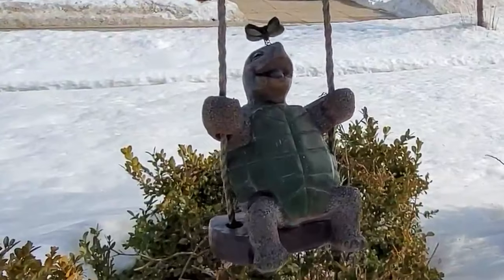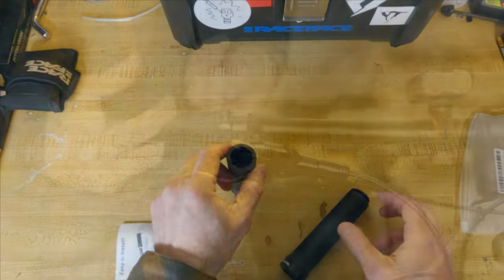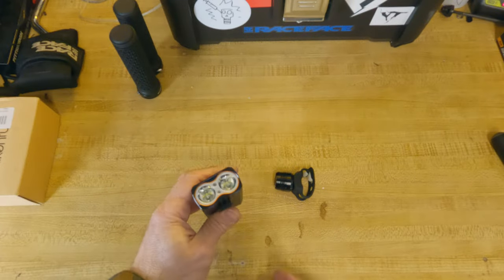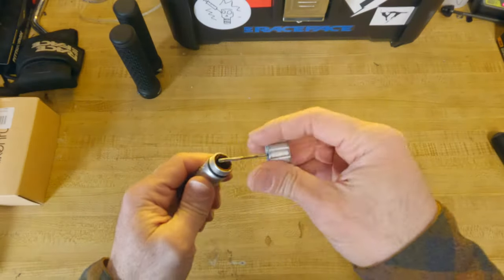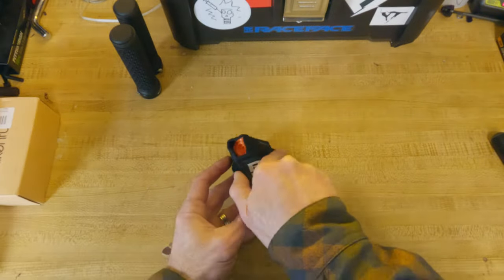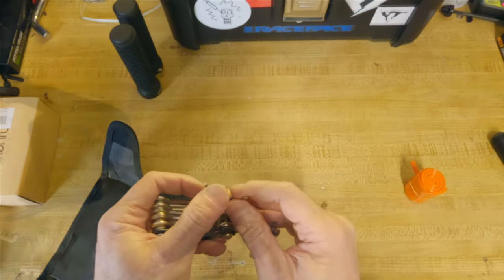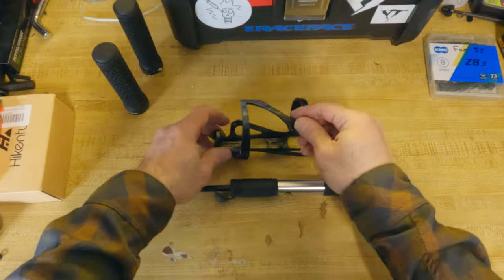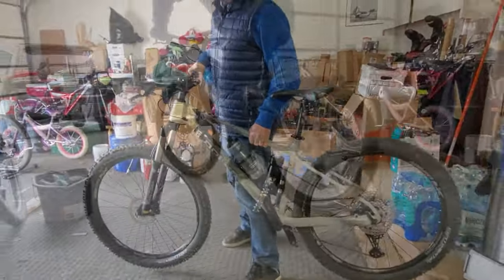Mountain Bike Upgrades Under $100 to Make You More Prepared and the Ride More Enjoyable.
Mountain bike upgrades under $100. Many have asked for cheap upgrades. So I bought a bunch of cheap upgrades to spruce up the Polygon Xtrada  that I'm riding this season. These upgrades are all under $50

Visit Bikes Online to check out the latest Polygon Bikes
USA

GPMTER Lock on Grips $7

Hikenture Oil Slick Mountain Bike Pedals $29.99

Oil Slick Valve Caps

Multi-Color Pack of Valve Caps

Victagen Bike Light

Granite Talon Tire Levers/Quick Link Pliers

Raceface Stash Tool Wrap.

Tubolito Tubes

...and
Jenson USA

Hardtail
Polygon Xtrada 6

Enduro Bike
Rocky Mountain Altitude C50

BMX Bike
Kink Gap

Helmet
Half Shell: Troy Lee Designs A2 MIPS

Camera Gear
GoPro Hero 9 Black

Shoes
Five Ten Trailcross Mid Pro

Gloves
Tasco